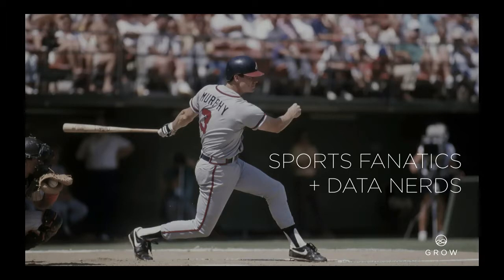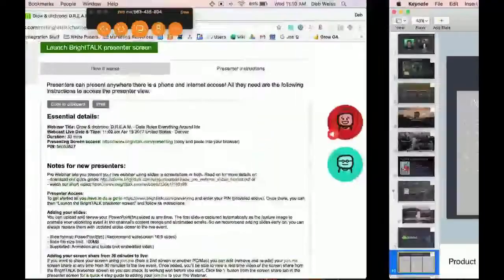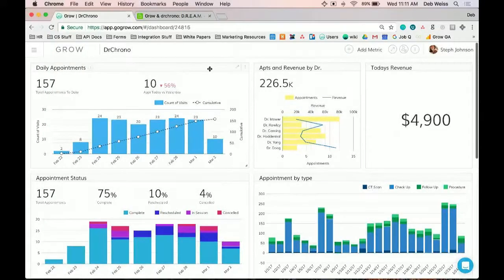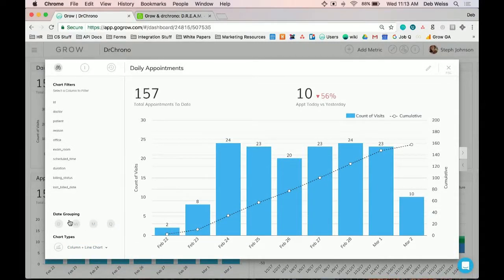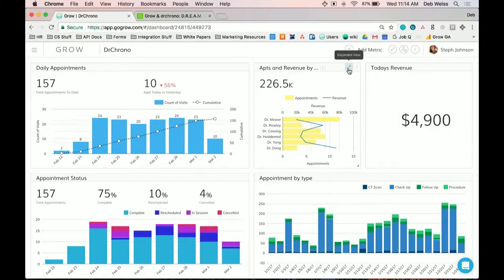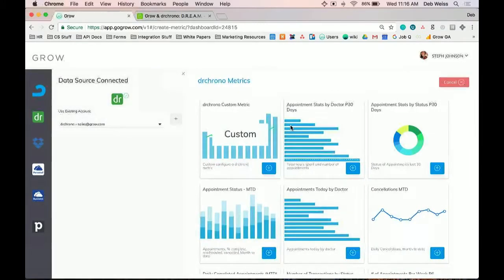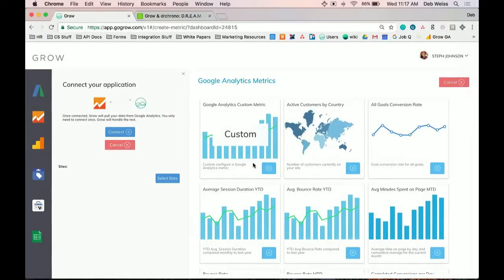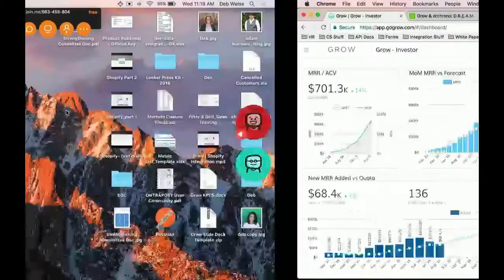Grow & drchrono: D.R.E.A.M. - Data Rules Everything Around Me Webinar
Organizations understand that using data effectively is a key ingredient to winning, but why is it so hard for so many organizations to really use their data to gain a competitive advantage? Find out how drchrono and Grow are joining forces to solve this problem. 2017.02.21